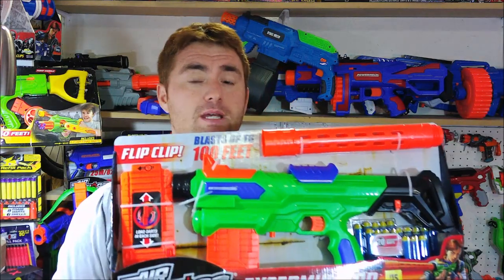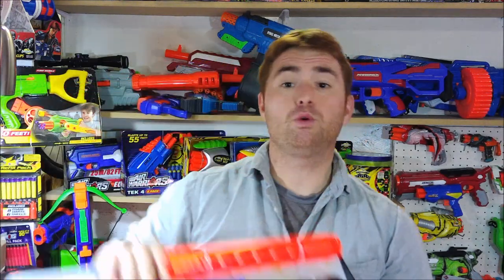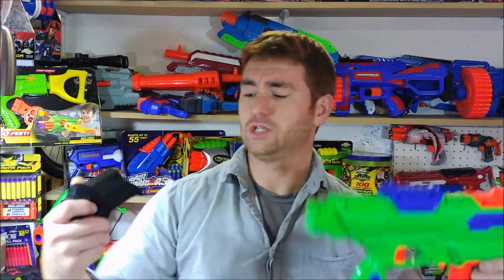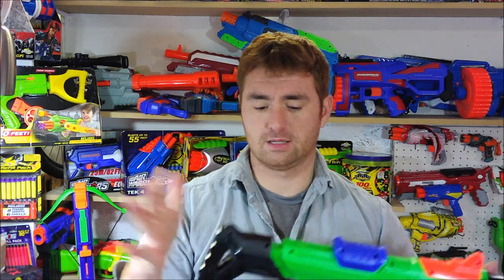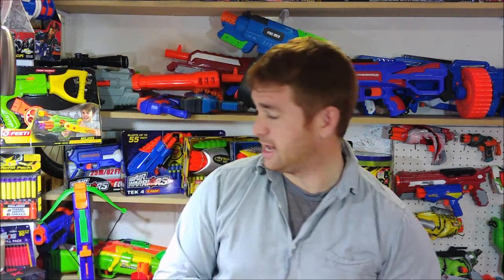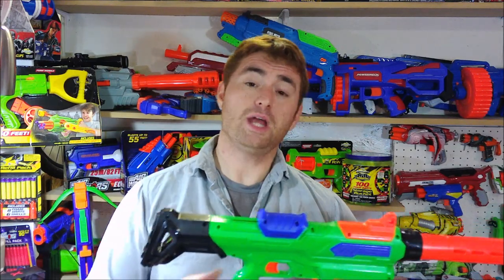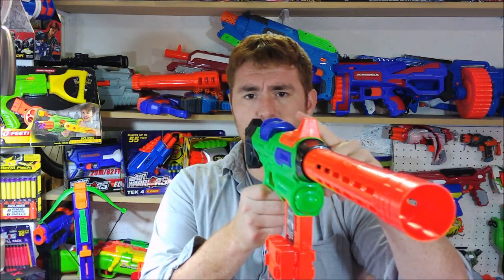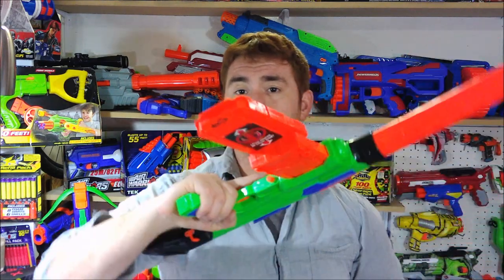Buzz Bee Exterminator Review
The Buzz Bee Exterminator is a new variant of the previous Tactical Storm and Adventure Force Eradicator blasters. It shares the Eradicator's shell and has the same internals as both the Eradicator and Tactical Storm, which is good news.

For only $15 at Dollar General, this thing is a good deal, coming with 2 mags, 20 darts, plus the blaster with it's barrel and stock. Now we just need to get Buzz Bee to sell accessories like extended length stocks...

Look here to see it (but as of now it's in-store purchase only)

0:00 Intro
0:11 Overview
5:30 Firing demo
6:22 Chrono results
6:46 Opinions, recommendations, and thoughts